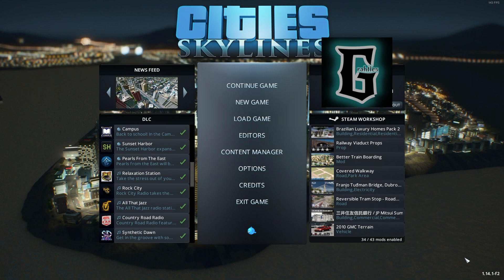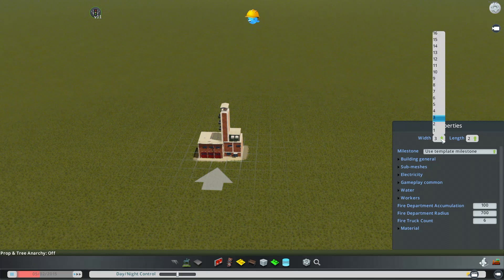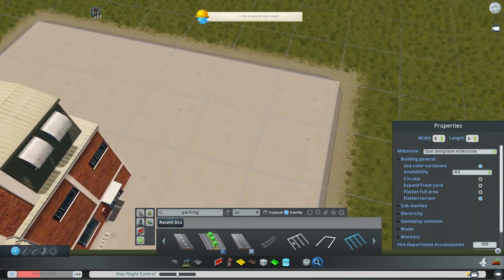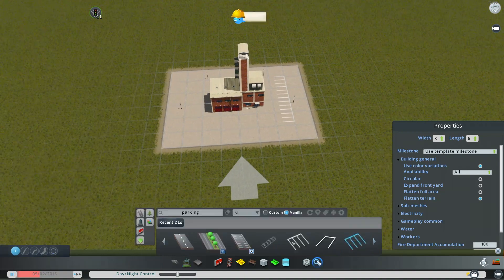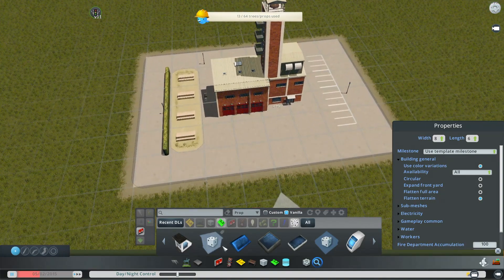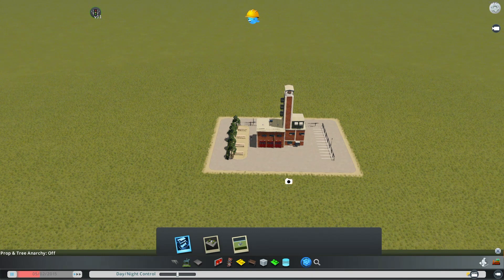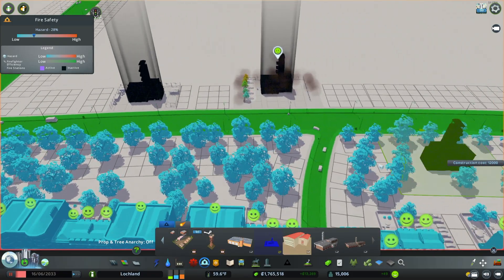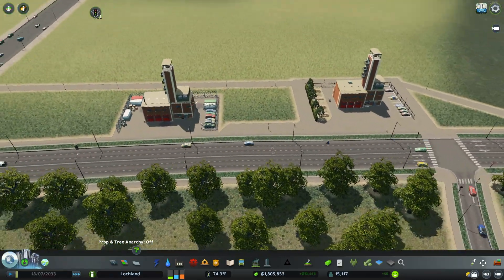Change the Look & Function Buildings | Cities Skylines | Asset Editor | Quick and Simple Tutorial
• Cities Skylines
• Asset Editor Mini Series
• Buildings
• Easy and Quick
• Cities Skylines Tutorial (Tips and Tricks)
• Change Look and Function of Your Buildings
• Beginners Guide Cities Skylines Asset Editor
• Cities Skylines Modded

Quick and simple tutorial on asset editor parks to help you build a faster and nicer.
Follow my miniseries on asset editor to find more helpful tips and tricks to make a better city!

Thanks, Grahtles!